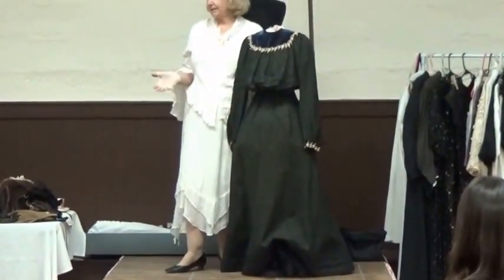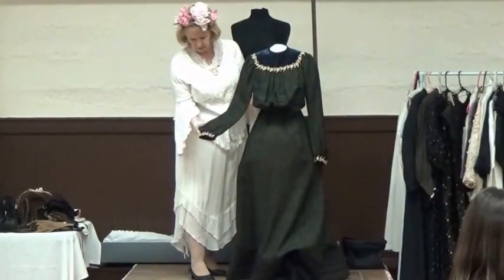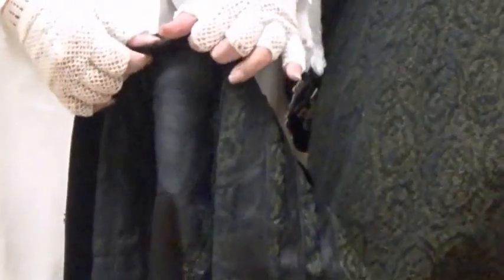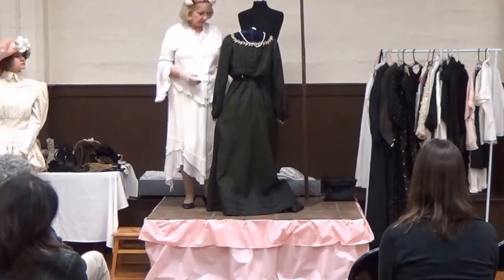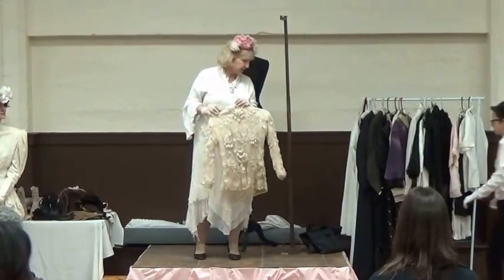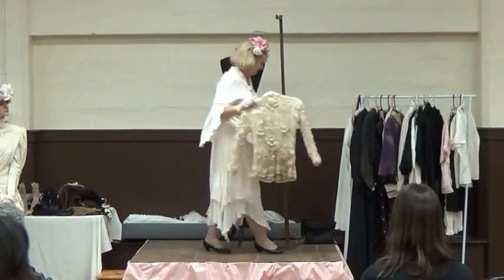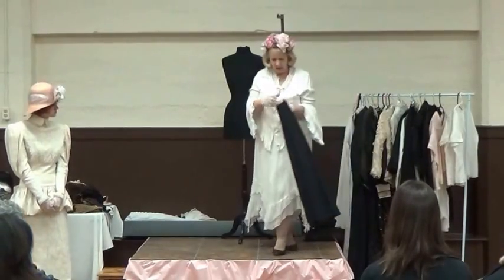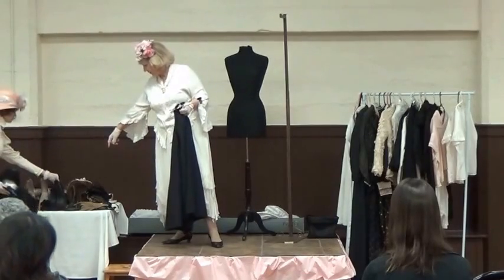20170205 150 Years of Fashion by Sharon Avey 1900s to 1910s Part One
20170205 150 Years of Fashion by Sharon Avey 1860 to 2010 Introduction.

View the entire presentation of 150 Years of Fashion (13 Videos):
Introduction; 1860, 1870, 1880, 1890, 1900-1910 Part One, 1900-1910 Part Two, 1920, 1930, 1940, 1950, 1960, Thank You.

Learn about the history of women's fashion and it how it changed over 150 years.  See hoop skirts; lobster bustles; undergarments such as shifts, corsets, slips and bras; outerwear and coats; shoes, boots and hats throughout the ages; pigeon tops; beautifully crafted embroidered clothing; tablecloth dresses and the little black dress; as well as find out the connection Emelia Earhart had with Lone Pine, California.

Enjoy Sharon Avey's other entertaining and educational presentations such as:
"How to get a Hoop Skirt in an Outhouse?"
Sharon Bellis Avey
Sharon Avey provides Tea Parties for all occasions and seasons, hosts presentations, and performs weddings near Historical Independence Courthouse
Check availability:

View Sharon Avey's historical research and presentations of Clara Foltz
Web Page:  The First Lady Lawyer - Clara Foltz